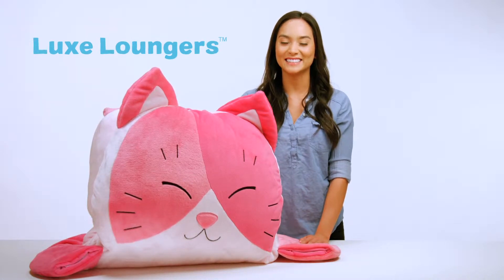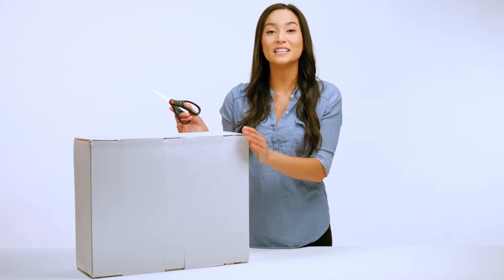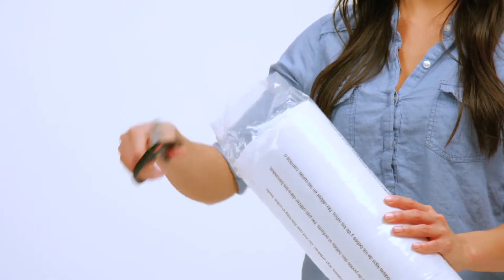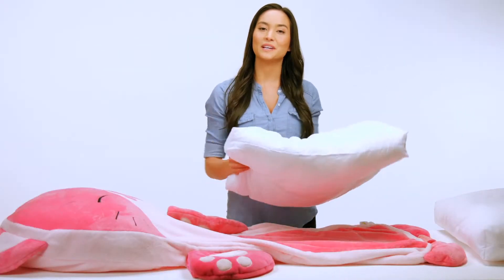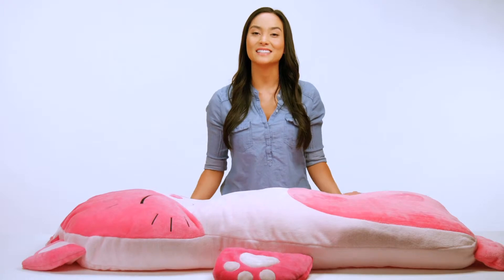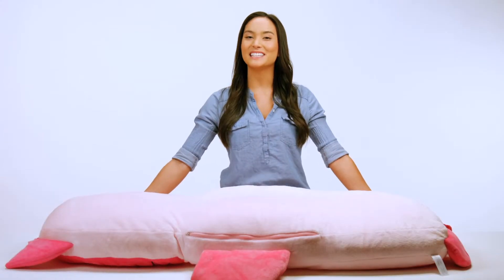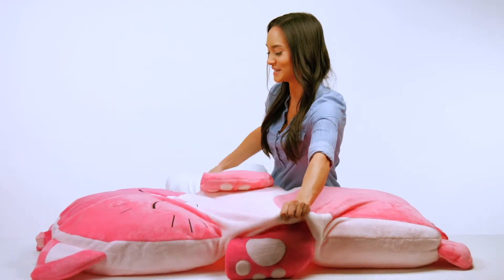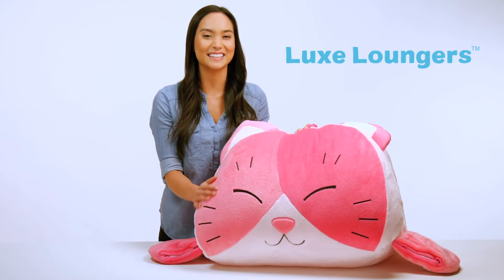HOW TO ASSEMBLE & DISASSEMBLE YOUR LUXE LOUNGER™ CHARACTER CUSHION FOR PLAY & WASH By Soft Landing™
Here we'll show you how to easily unpack and assemble your Luxe Lounger™ character cushion so that it’s ready for use. Then we'll quickly cover the process of disassembling your Luxe Lounger™ for cleaning by hand or in the washing machine!

Does your Luxe Lounger™ character cushion need some company? Meet our other characters and soft product formats @

We love seeing your favorite kiddos with their best Soft Landing friends. Tag @softlandingkids and use softlandingkids on social media to share the joy!

XO, SOFT LANDING